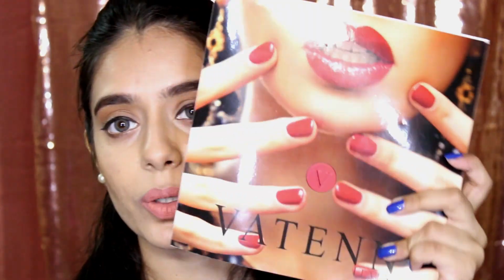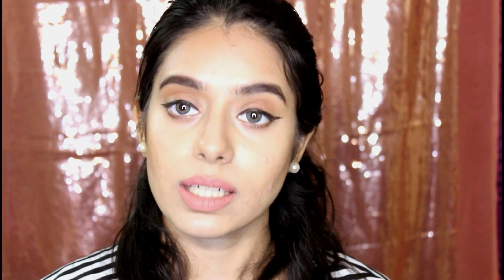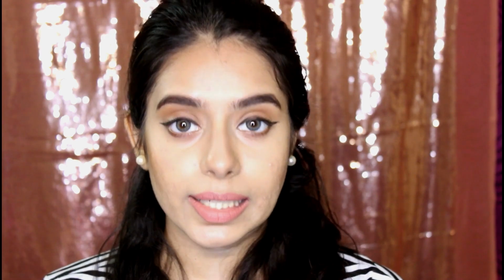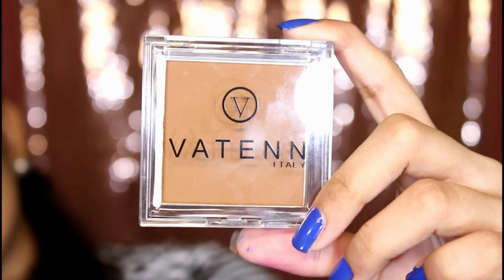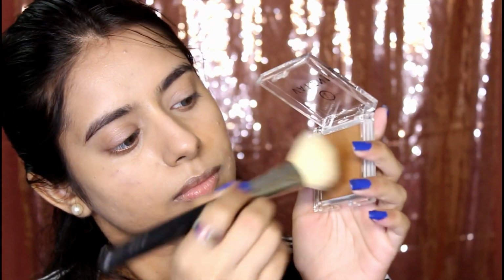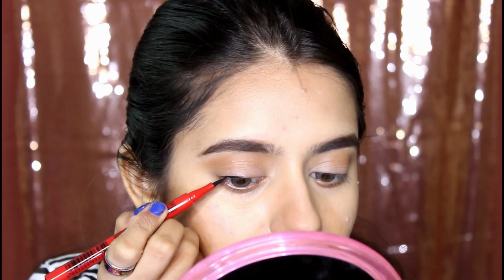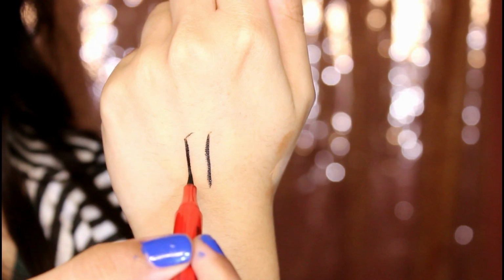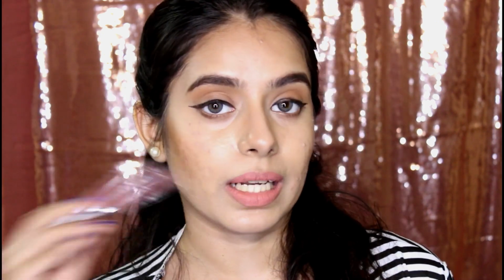Trying Out Vatenn Italy India Makeup Products | First impression & Review | Saiflex Cosmetics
Hey guys, today i am trying out new makeup from vatenn italy india and shared my opinion about the products. Do watch them let me know your thoughts on the comment section ❤️

Hi my Lovelies! Welcome back :) Watch in HD

Follow me let's be friends lovelies :)

products mentioned :

vatenn italy 18hr liquid lipstick

vatenn italy matte foundation

vatenn italy ink liner

vatenn italy studio bronzer / contour

instagram vatenn italy india